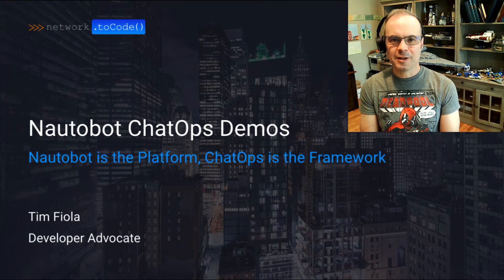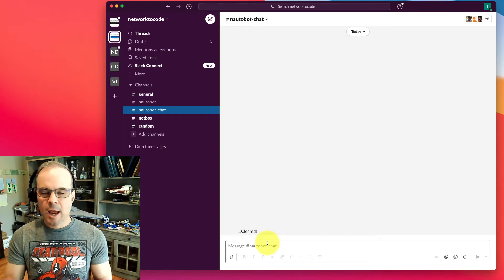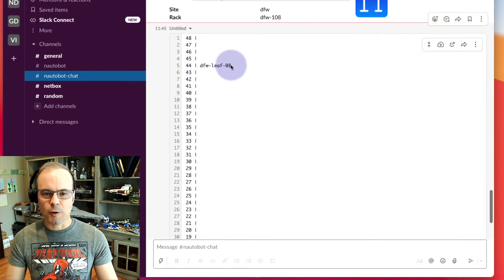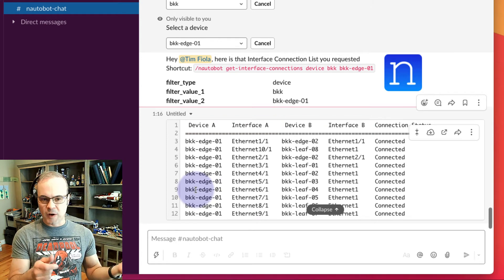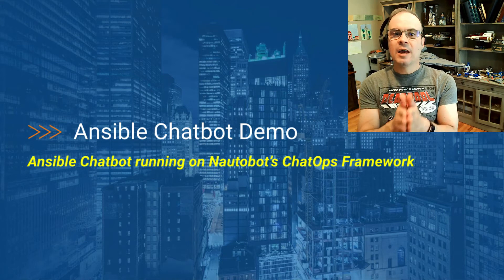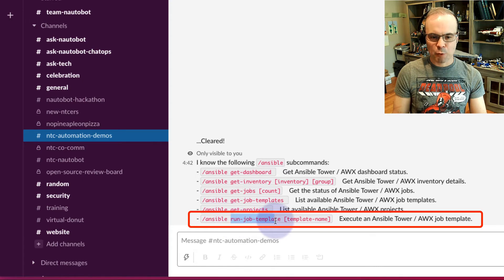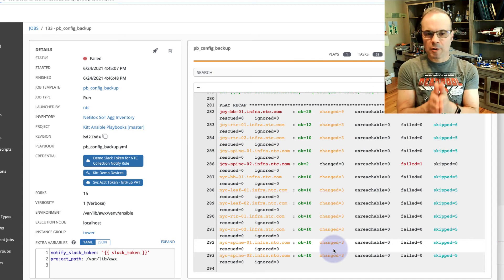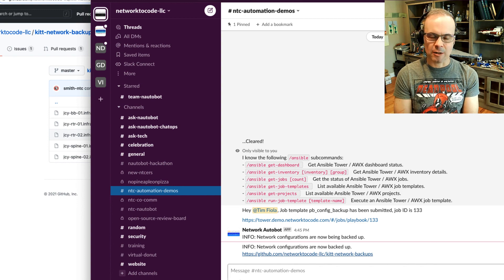Using Nautobot ChatOps in the Nautobot Sandbox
In order for a successful network automation journey, you need to consider HOW network automation is consumed.  One way to consume and deliver network automation to internal and stakeholders is through ChatOps.
This video showcases what you can do right now to demo and test Nautobot ChatOps using the always-on Nautobot Sandbox and NTC Slack (slack.networktocode.com).

The ChatOps App is also a framework that empowers and simplifies custom chat commands to communicate with any network or IT system.